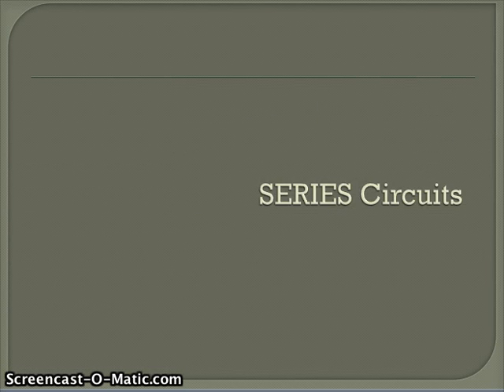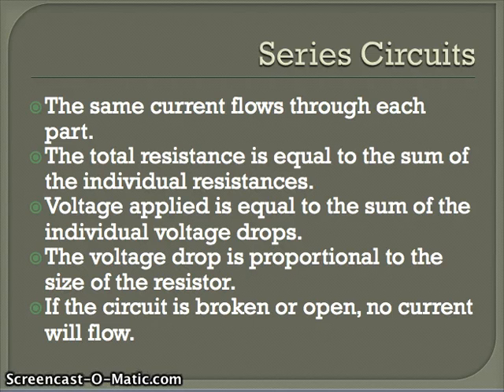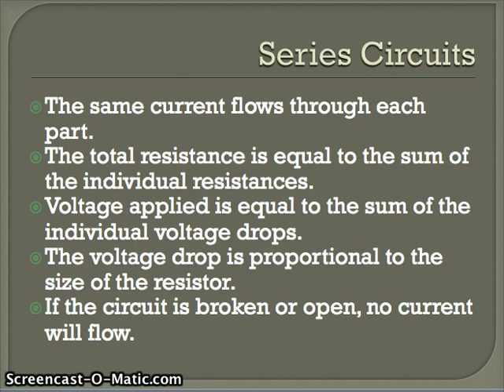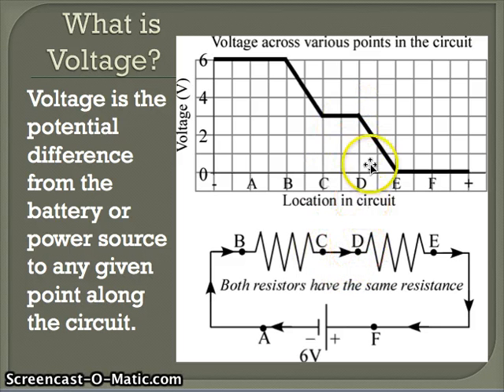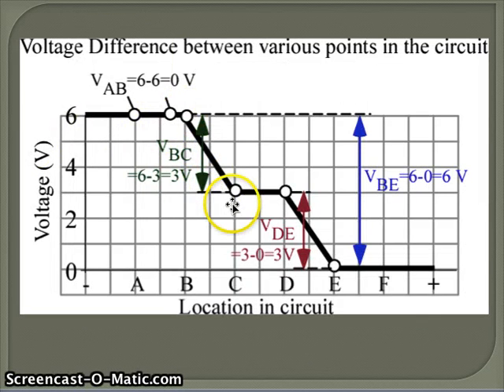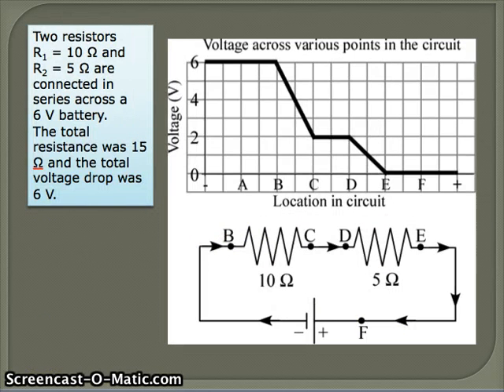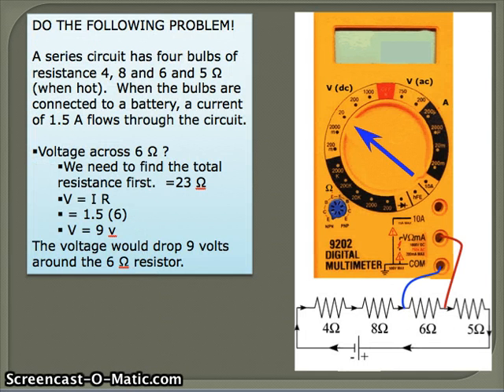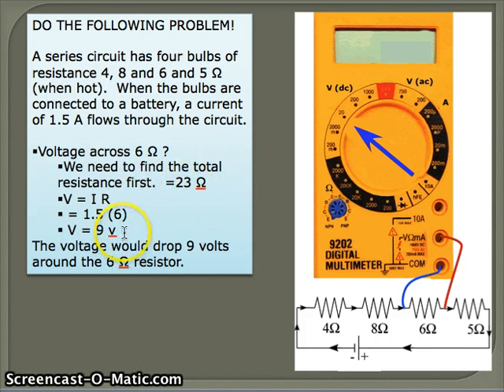PAP 6 2 Series TUT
Tutorial for calculating in series circuits